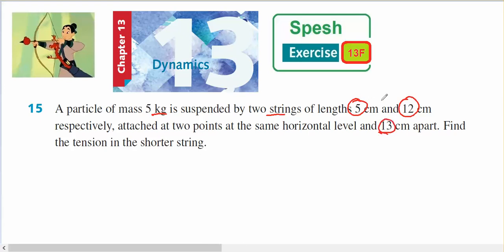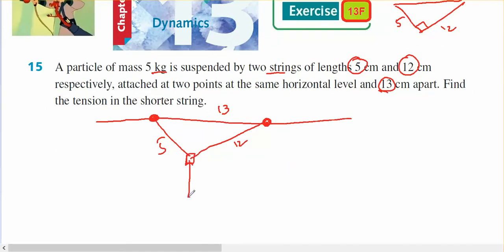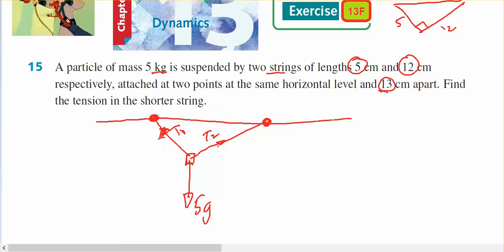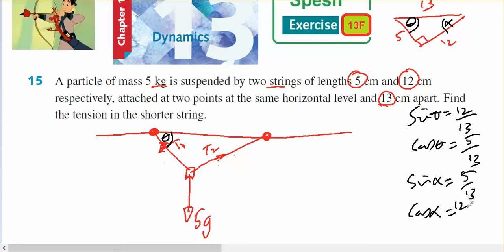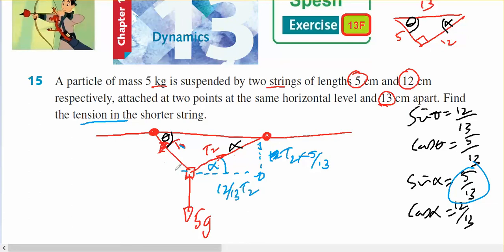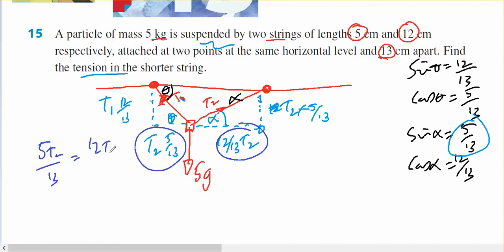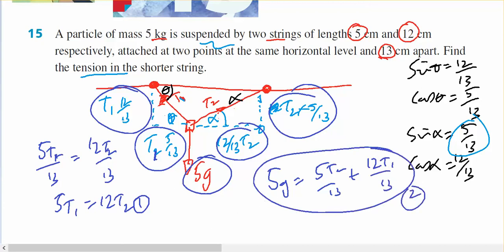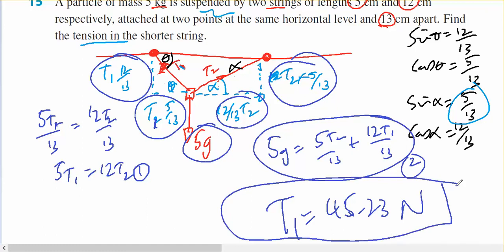sm34 13F 15 two string suspension